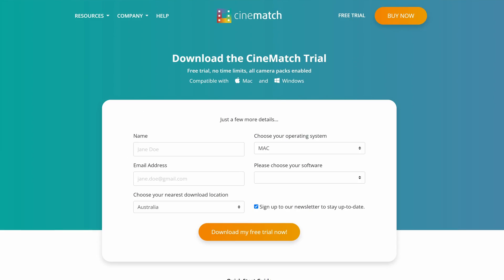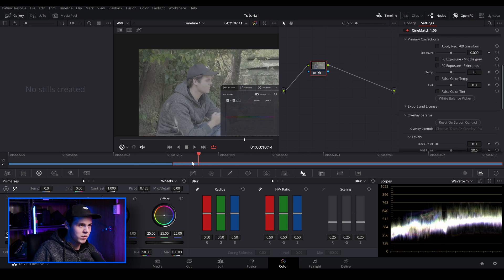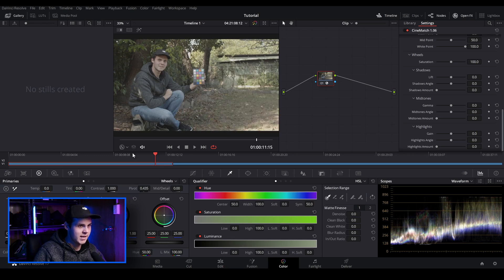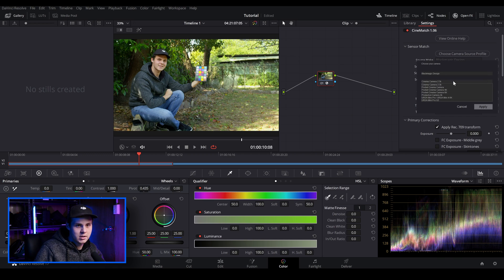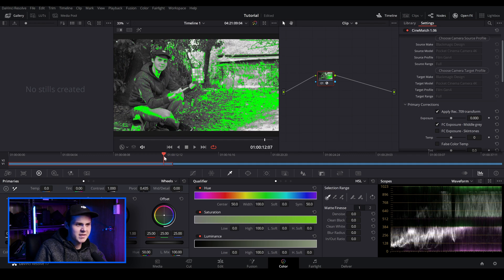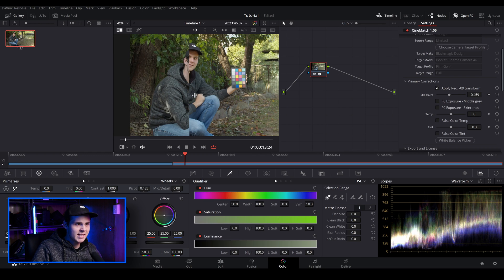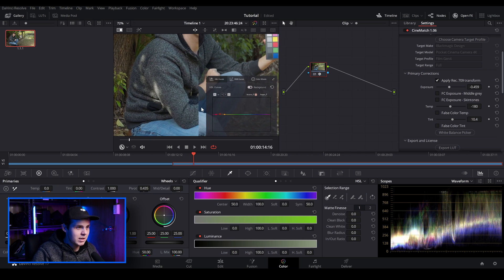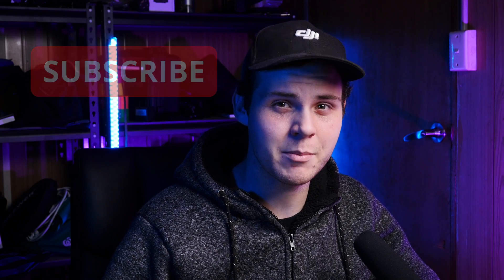Color Match Multiple Cameras Fast In Davinci Resolve 17 | CineMatch Review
Learn how to color match multiple cameras fast inside Davinci Resolve 17 using Filmconverts CineMatch plugin. You can make a cheap camera like a DSLR look like it was shot on an Arri Alexa Cinema Camera with shot matching.

My computer parts:
5x be quiet! SHADOW WINGS 2 Case FANS